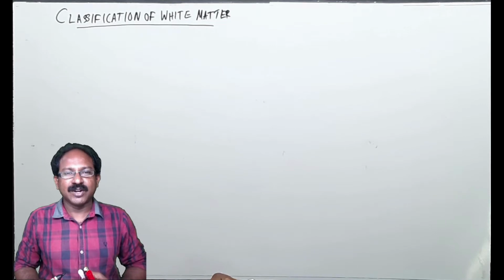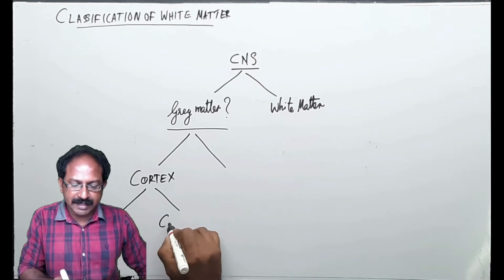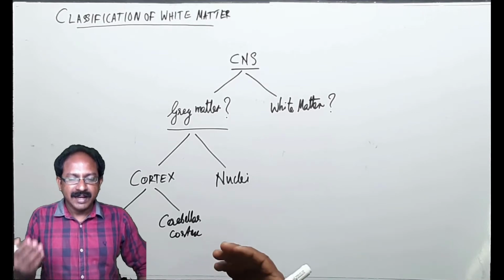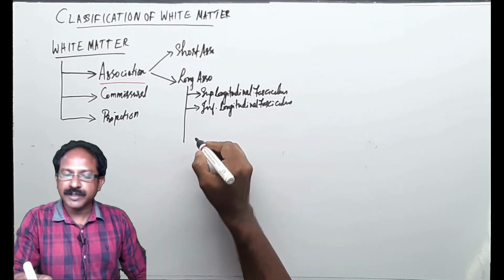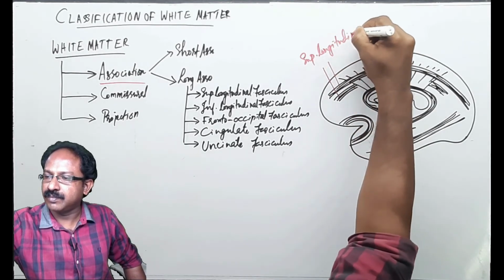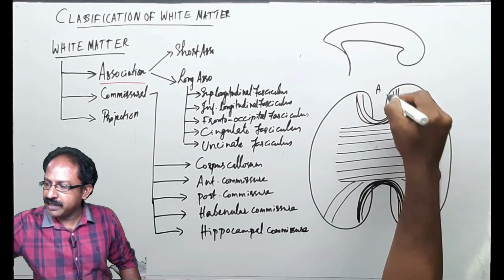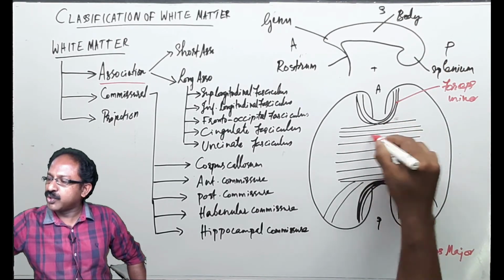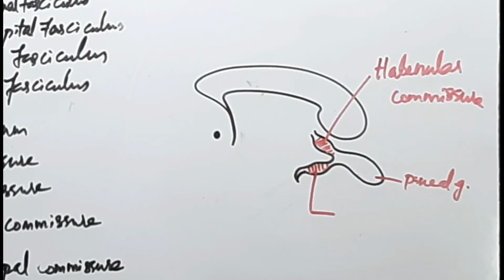White matter of Cerebrum Part-1Introduction to CNS. Association fibers, Commissural fibers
White matter of cerebrum
Classification:
I. Association fibers
     a. Short Association (Arcuate fasciculus)
     b. Long Association fasciculus
              i. Superior longitudinal fasciculus-connects frontal lobe to occipital & temporal lobe(visual cortex). This is lateral to corona radiata of internal capsule.
              ii. Inferior longitudinal fasciculus- connects temporal lobe to occipital lobe
              iii. Fronto-occipital fasciculus- same as sup. Longitudinal fasciculus but medial to corona radiata of internal capsule
              iv. Cingulate fasciculus- connects paraterminal gyrus to uncus(olfactory tract and olfactory area)
              v. - connects Temporal lobe(pole) to frontal lobe(cross stem of lateral sulcus)
II. Commissural fibers
     a. Corpus callosum
              i. Forceps minor
              ii. Forceps major
              iii. Tapetum
Parts: Rostrum, Genu, Body, Splenium
     b. Anterior commissure
              i. Neocortical part
              ii. Paleocortical
     c. Posterior commissure
     d. Habenular commissure
     e. Hippocampal commissure
III. Projection fibers
     a. Fornix- formed by efferent fibers from hippocampus(limbic system)
     b. Internal capsule
(. Continued in next video)